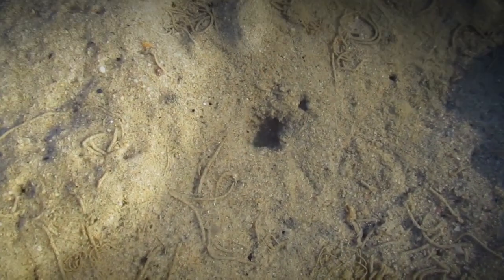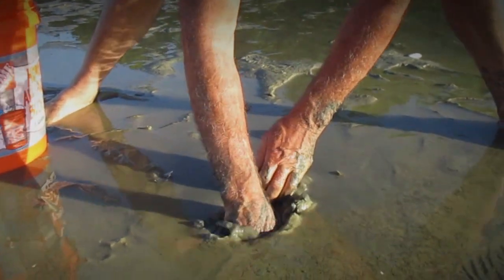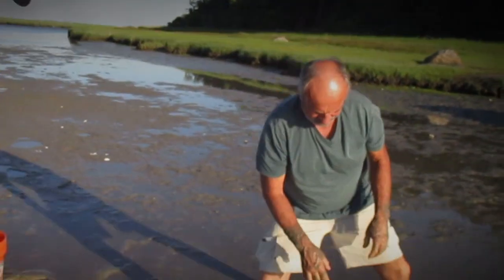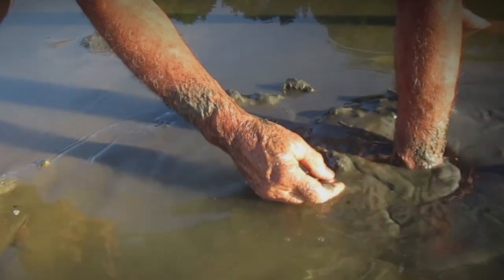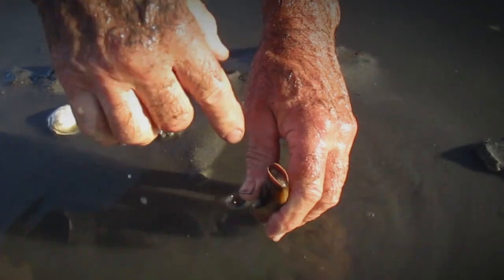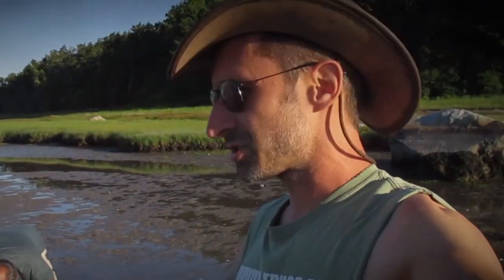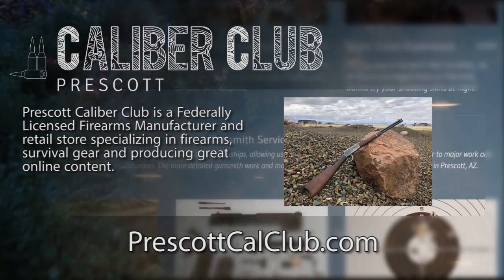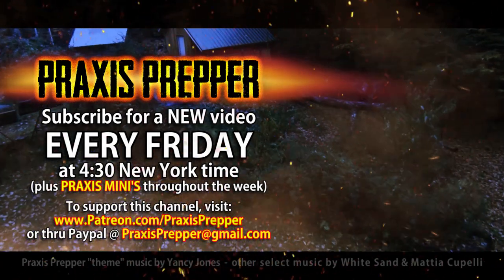Find Clams in the Wild for Free Food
Mud may not be particularly edible, but bivalves are. Here is one method for finding clams in the wild. In this video, we discuss steamers, quahogs, and razor clams.